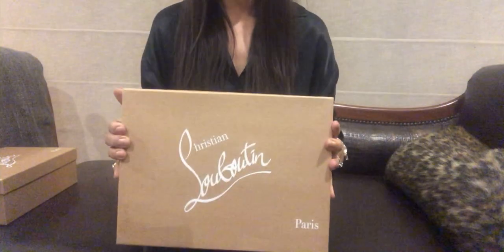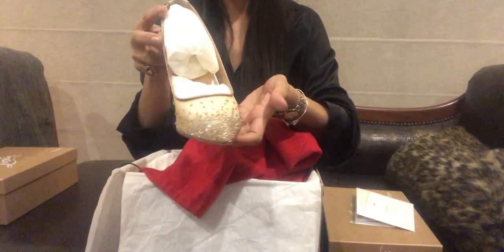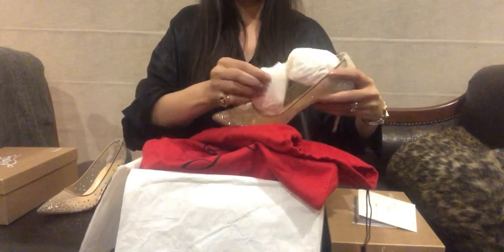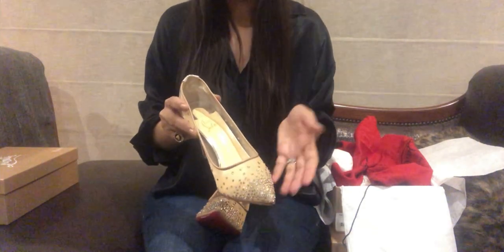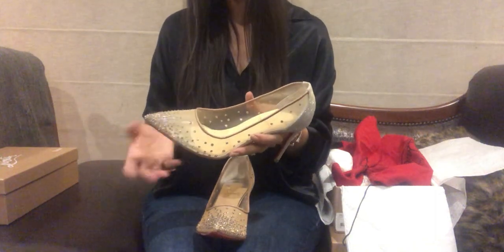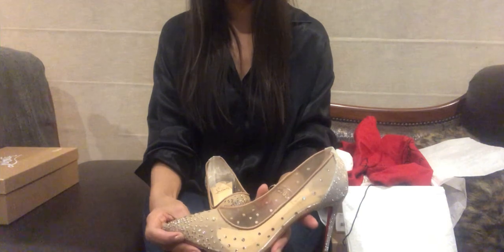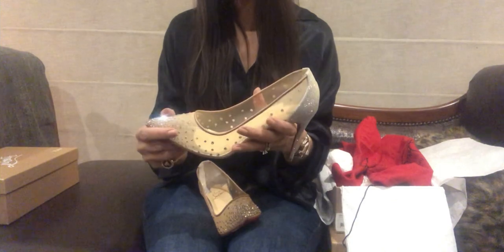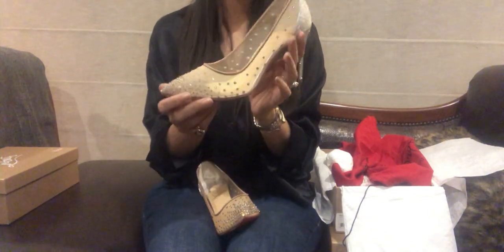Christian Louboutin- Follies Strass 85mm Glitter heels Unboxing/reveal - Shoe talk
A very exciting unboxing/reveal of my favourite Louboutin follie strass 85mm heels .
Pls let me knw in the comments what u wld like to see and discuss . I would be happy to reply to any of ur queries :)